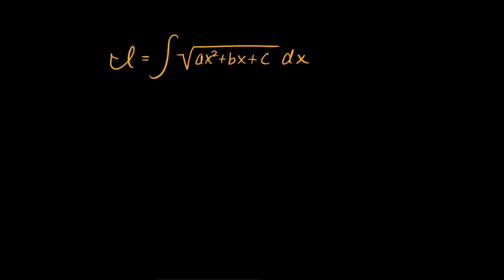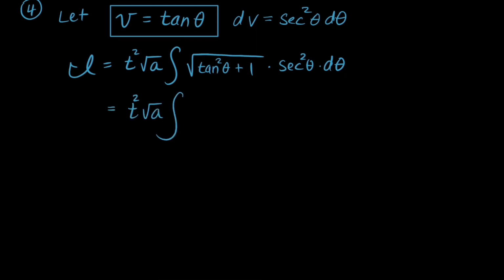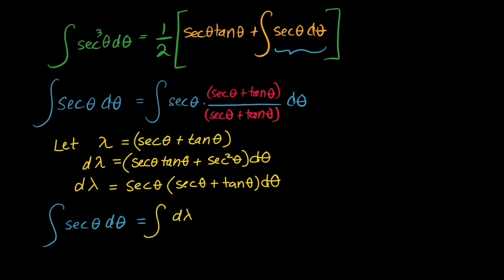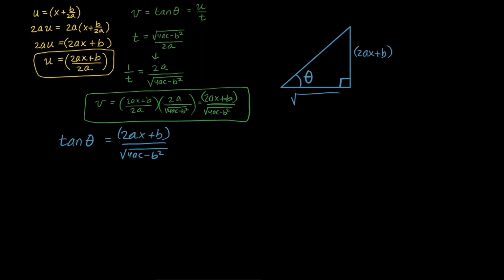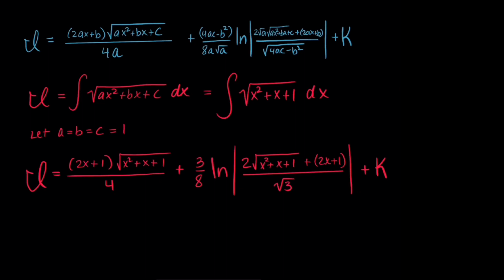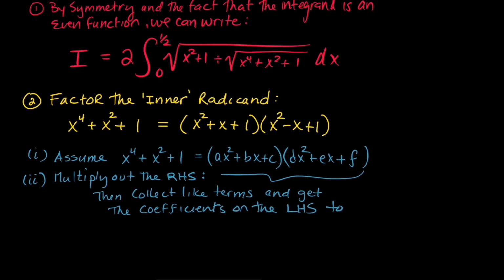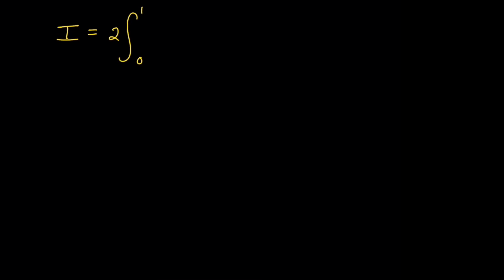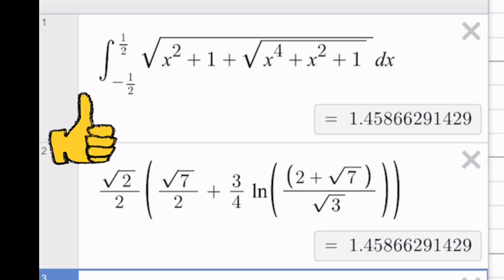THIS took a RADICAL Approach! ( MIT Integration Bee 2023 Finals Problem #3 )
MIT Integration Bee 2023 Finals Problem #3.